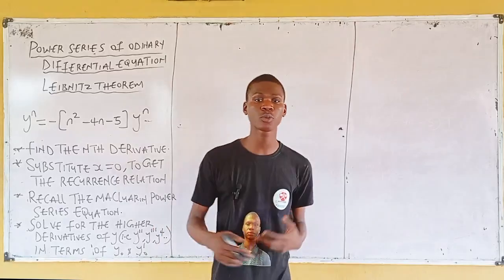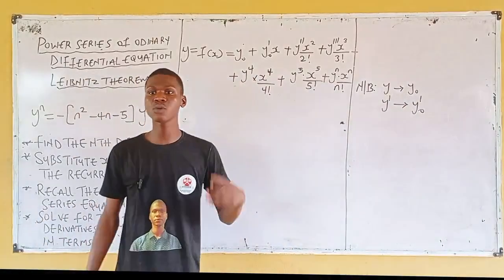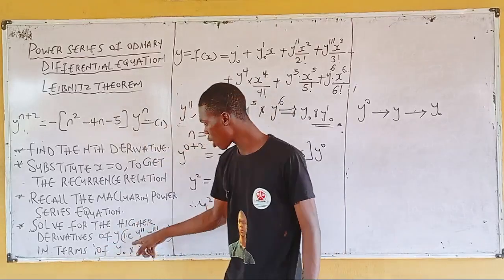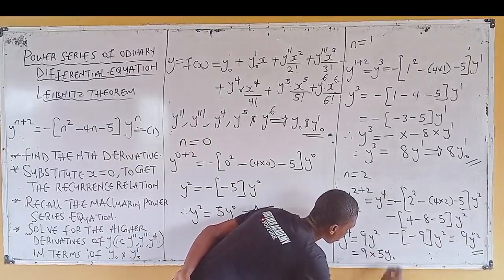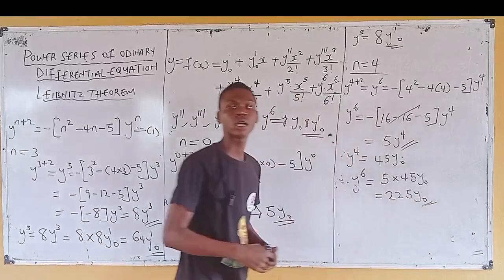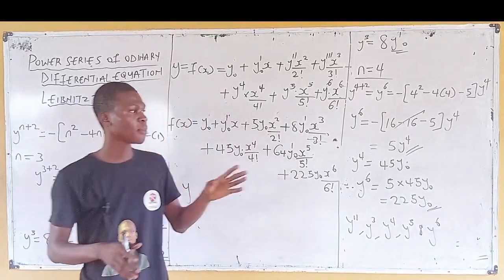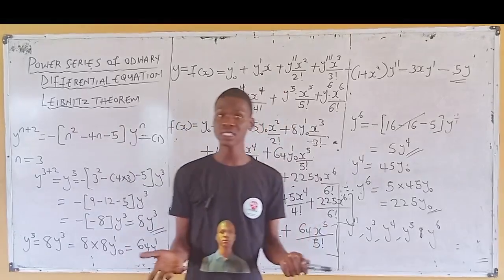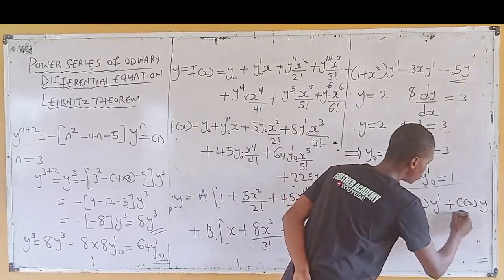Power Series of ordinary Differential Equation||Leibnitz Maclaurin series|| Nth Derivative.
Power Series of Ordinary Differential Equation | Leibnitz Theorem | nth Derivative using Leibnitz Rule
In this video, we explore the Power Series of Ordinary Differential Equation in depth. Learn how the Leibnitz Theorem is used to find the nth derivative of a function, especially when solving an Ordinary Differential Equation using Power Series expansion.

This tutorial covers the Power Series method for solving Ordinary Differential Equations step-by-step. Using the Leibnitz Rule to calculate the nth derivative, we break down the application of the Leibnitz Theorem in both simple and complex scenarios in Differential Equations.

If you're studying Power Series, working on Ordinary Differential Equations, or just want to master the nth derivative using Leibnitz Theorem, this is the perfect video for you. With repeated practice and a deep dive into the Leibnitz Theorem, you'll understand how to solve any ODE using Power Series and the nth derivative method.

Power Series, Ordinary Differential Equation, ODE, Power Series of Ordinary Differential Equation, Leibnitz Theorem, nth derivative, nth derivative using Leibnitz Theorem, Leibnitz Rule, Power Series solution, Differential Equations, Engineering Mathematics, solve ODE using Power Series